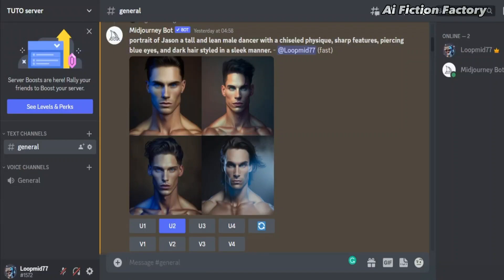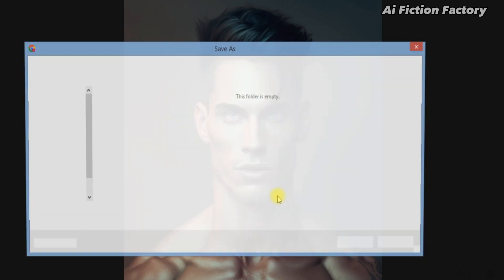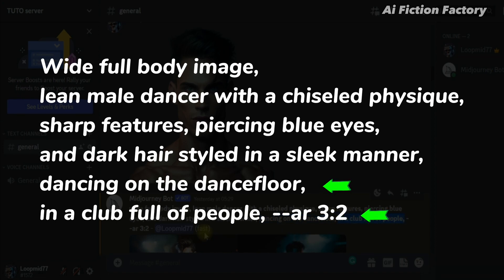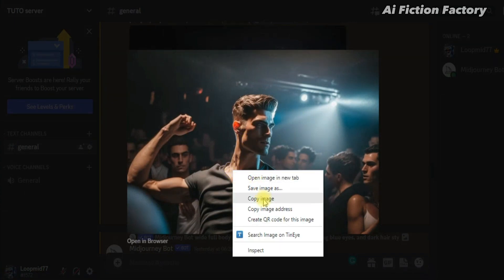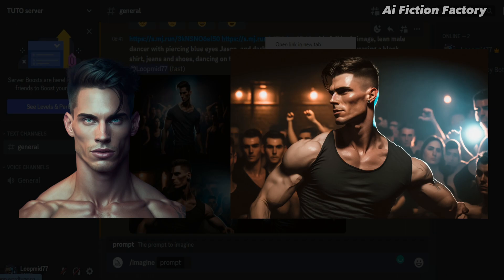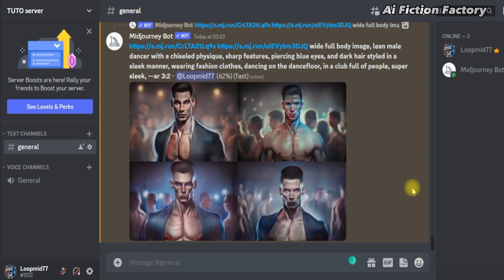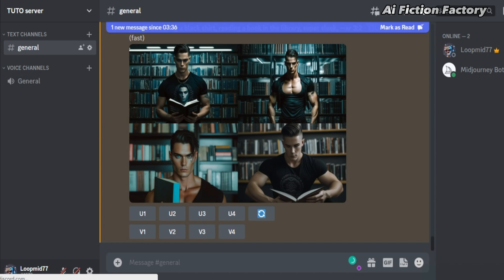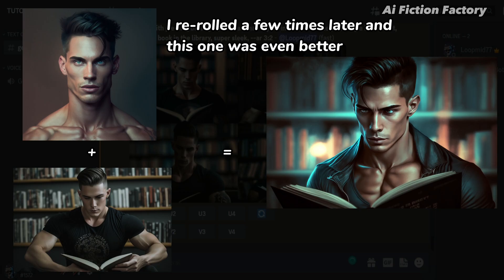Midjourney Character Consistency For Your Stories GUARANTEED! (NO SEED NEEDED)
Here is a tutorial on my workflow when it comes to creating consistent characters for my illustrated stories.

Welcome to Ai Fiction Factory, powered by ChatGPT and Midjourney's AI program. On our channel, we delve into the exciting and ever-evolving world of artificial intelligence and its role in shaping our future. From gadgets, inventions, and more our AI-generated ideas and stories will take you on a journey of discovery and inspiration. Join us as we explore the boundless potential of AI.